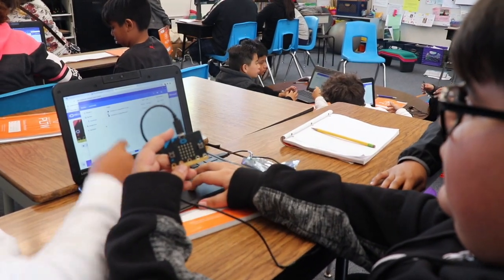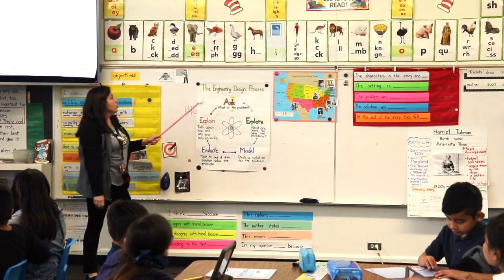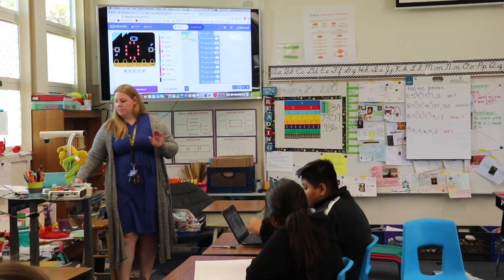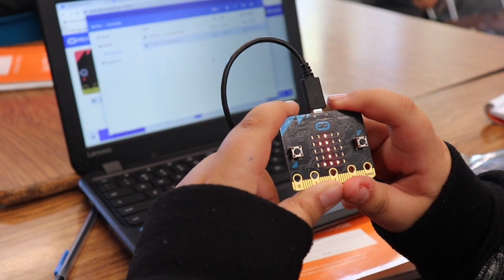STEM Project Lead the Way School - Loma Vista Elementary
South Whittier’s Loma Vista Elementary is now a school-wide Science Technology Engineering and Math (STEM) Project Lead the Way School.

All grade levels participate in PLTW in their classroom weekly to four days a week. Every grade level is working on hands-on lessons that are in line with science standards. Students are learning to build structures out of pipe cleaners, code computer programs and games, code and program robots and micro-bits, and much more.

In this video viewers can see the hands-on activities and programming that students are doing through this curriculum.